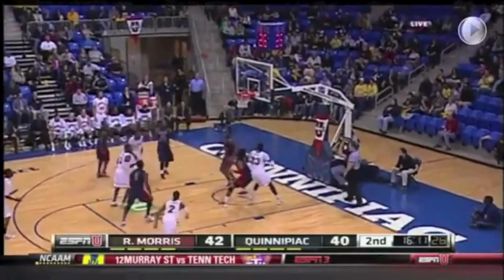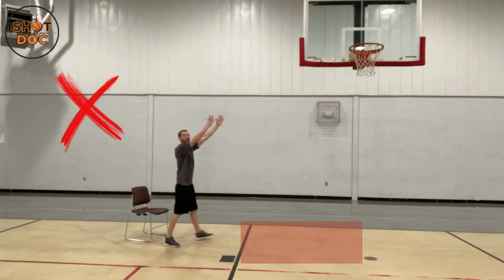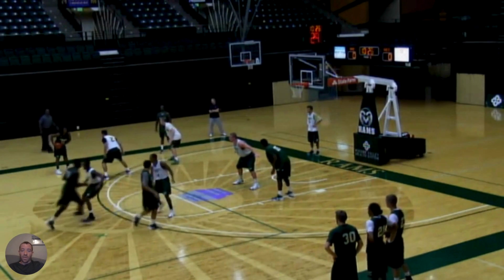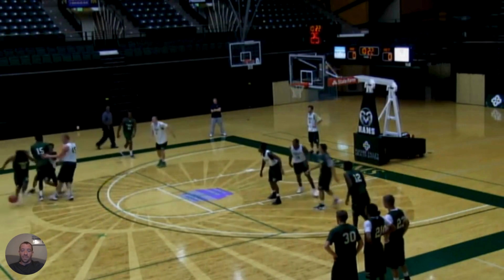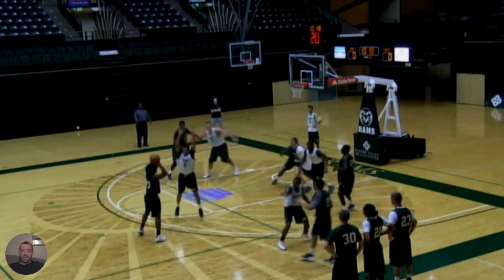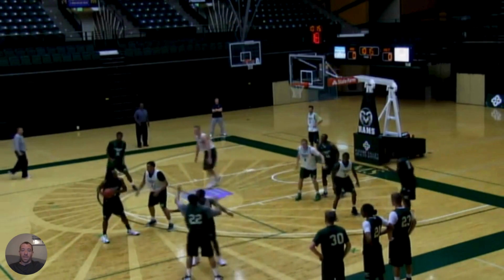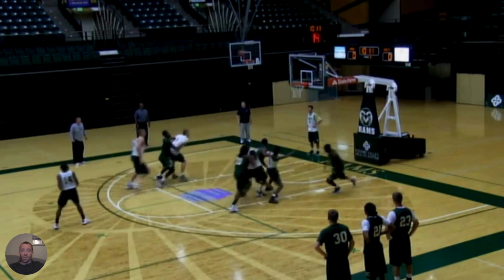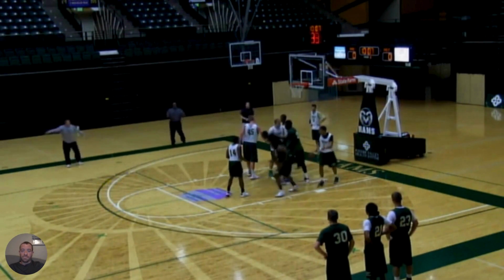Rebound Royalty: Master the Boards Like a Basketball Pro!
🏀 "Rebound Royalty: Master the Boards Like a Basketball Pro! 🚀 Dive into the world of elite rebounding with our in-depth guide. Discover the secrets of Dennis Rodman's legendary basketball rebound prowess and elevate your game to pro status. Unleash your offensive rebound skills and dominate the court with confidence.

⏲️TIMESTAMPS⏲️
00:00 INTRODUCTION
00:50 STEP 1
01:24 STEP 2
01:33 STEP 3
01:59 WEAKSIDE REBOUNDING
03:11 STEP 4
03:45 STEP 5
04:12 STEP 6
04:33 STEP 7
05:03 OFFENSIVE REBOUNDING
05:21 MAIN TERM
05:50 TIP 1
06:30 SWIM MOVE
06:45 SPIN MOVE
07:27 REBOUNDING DRILLS
08:40 COLLEGE PRACTICE CLIPS
09:58 CONCLUSION

🌟 Offensive Rebounding Unleashed: Learn the art of securing offensive rebounds, turning missed shots into scoring opportunities. Explore techniques used by basketball pros to excel in this crucial aspect of the game.

🔐 Defensive Rebound Dominance: Master the fundamentals of defensive rebounding and fortify your team's defense. Discover how to control the boards and limit your opponents' second-chance opportunities.

🏋️ Rebounding Drills for Success: Dive into effective drills designed to enhance your rebounding skills. From footwork to positioning, these drills are tailored to transform you into a rebounding powerhouse.

🏀 Grab your FREE shooting workout - Linktr.ee/shotdoctor
📞 1 on 1 FREE Coaching Call - Linktr.ee/shotdoctor
🌐 Follow me on other Social Media platforms - Linktr.ee/shotdoctor
🚀 Want to increase your Vertical Jump? - Linktr.ee/shotdoctor

🎥 Inside a College Practice: Get an exclusive look at real-life college basketball practices. Analyze clips showcasing rebounding techniques employed by top-level players and gain insights into how these skills are honed in a team setting.

🚨 Key Takeaways: Summarize your learning with key takeaways that encapsulate the essence of mastering basketball rebounding. Apply these insights on the court, and watch as you become a rebounding force to be reckoned with.

Whether you're a seasoned player or just starting, 'Rebound Royalty' is your ticket to unlocking the secrets of basketball rebound excellence. Elevate your game, dominate the boards, and play like a true basketball pro. 🌟🏀"